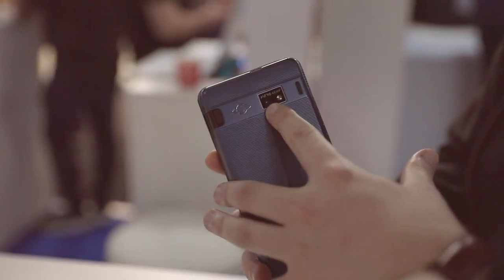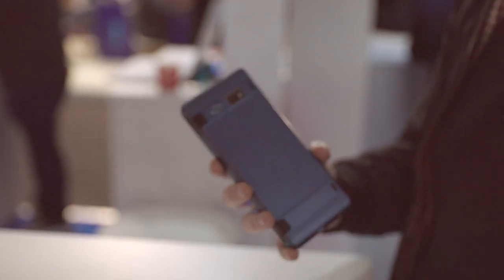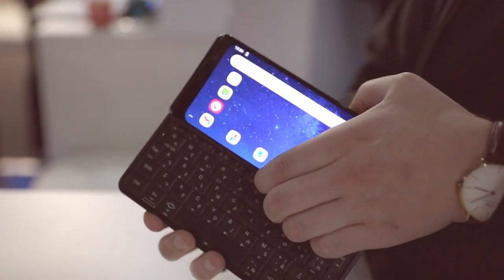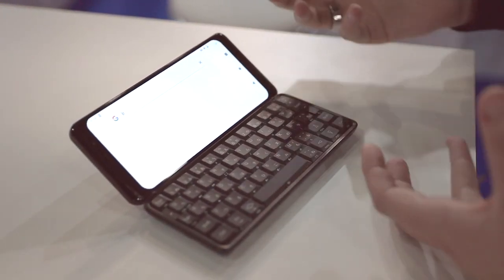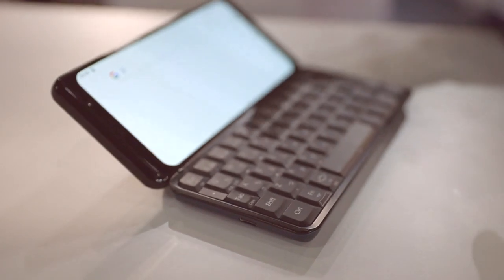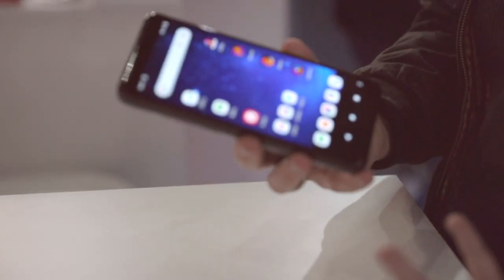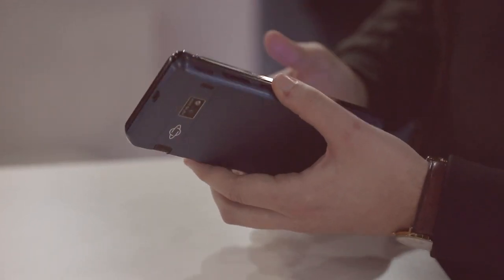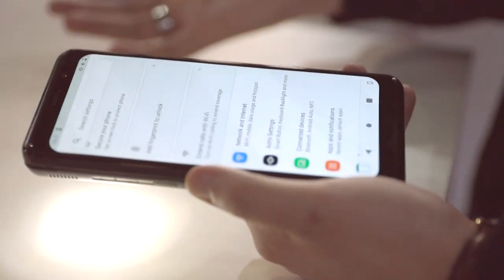BlackBerry is dead, long live the Astro Slide 5G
The long-awaited 2022 BlackBerry revival may have died a death as OnwardMobility lost its license, but all hope is not lost: British company Planet Computers is here with the Astro Slide 5G.

Like the best BlackBerrys this features a mechanical keyboard that slides out, but you can also use it just like a regular Android device. And just like this year's new BlackBerry was supposed to be, it's 5G too.

With the phone now available to buy and shipping to its IndieGoGo backers, Dom popped by the Planet Computers booth at MWC to take a closer look.